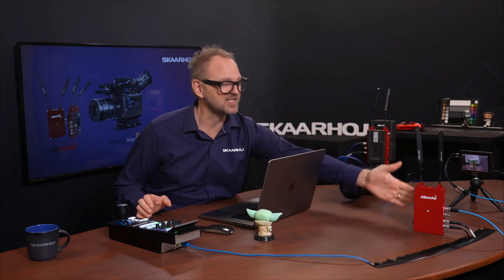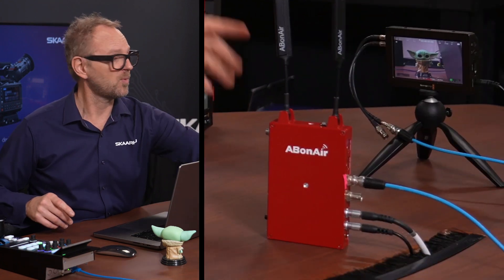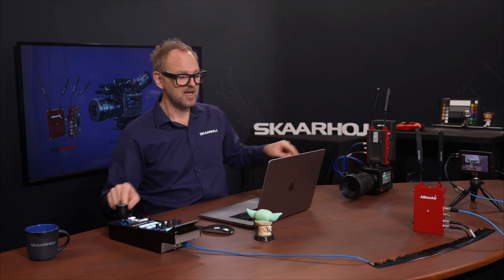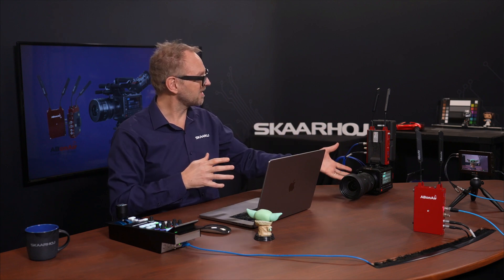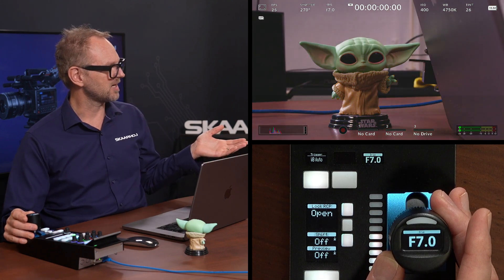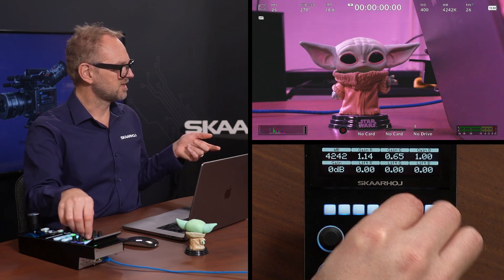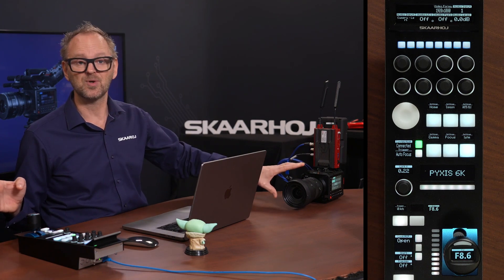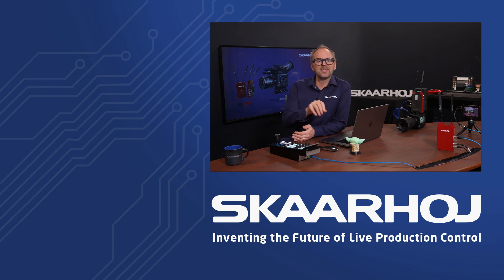Seamless Wireless Camera Control with ABonAir and SKAARHOJ RCP Pro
Wireless video transmission and full camera shading control! See how SKAARHOJ’s RCP Pro seamlessly integrates with ABonAir to control a Blackmagic Design Pyxis camera. With ABonAir bridging signals and networking, you get smooth shading control without the hassle of extra cables.

0:00 Intro
0:28 The Setup with ABonAir link and BMD Pyxis Camera
1:19 ABonAir bridging signals and network
2:18 Shading the BMD Pyxis camera with SKAARHOJ RCP Pro
4:03 Ending